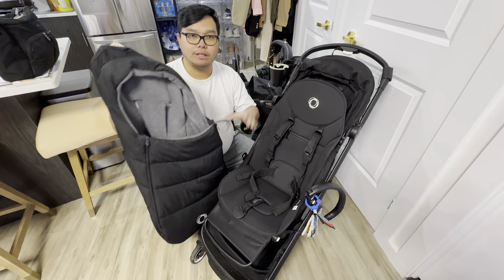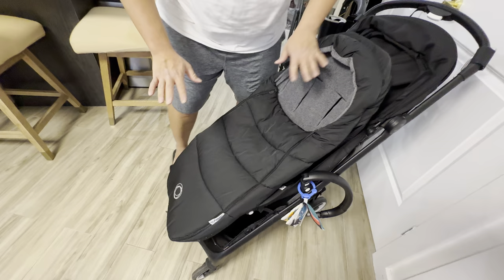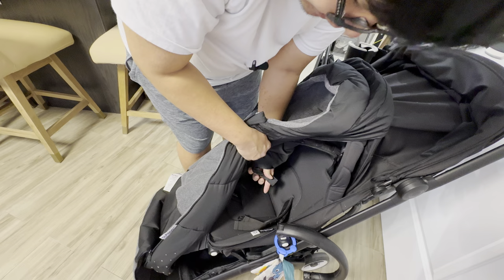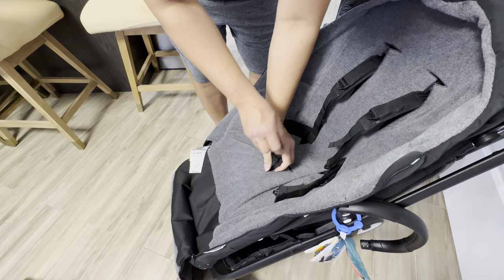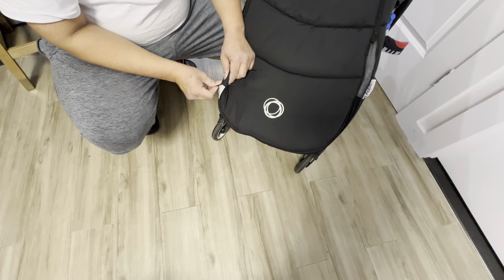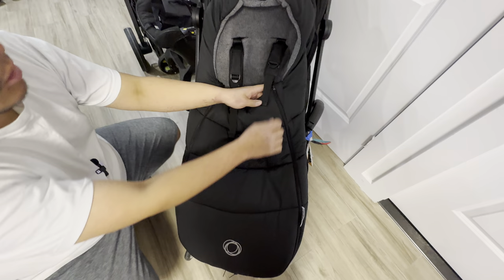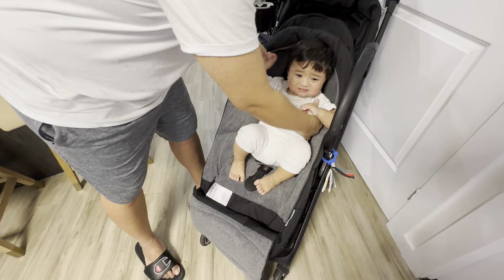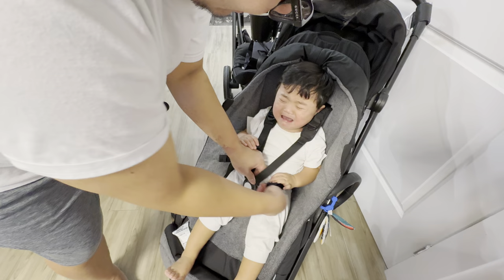Bugaboo Footmuff Installation Made Easy: Step-by-Step Instructions for a Perfect Fit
Keep your little one warm and cozy with the Bugaboo footmuff!
This versatile accessory is compatible with a variety of Bugaboo strollers, including the Bee, Cameleon3, Buffalo, and Donkey. The footmuff is made from high-quality materials that are water- and oil-repellent, breathable, and windproof. It also features two detachable covers, so you can adjust the warmth level to suit your child's needs.
In this video, we'll show you how to install the Bugaboo footmuff in just a few easy steps.
Here's what you'll need:
* Bugaboo footmuff
* Bugaboo stroller
Instructions:
1. Unzip the footmuff and lay it flat.
2. Place the footmuff on the seat of your Bugaboo stroller.
3. Align the holes in the footmuff with the loops on the stroller seat.
4. Thread the harness straps through the holes in the footmuff.
5. Zip up the footmuff.
Your Bugaboo footmuff is now installed!
Additional tips:
* Make sure the footmuff is securely attached to the stroller before placing your child in the seat.
* The footmuff can be used with or without the seat liner.
* The footmuff can be machine washed on a gentle cycle.
We hope this video helps you install your Bugaboo footmuff!